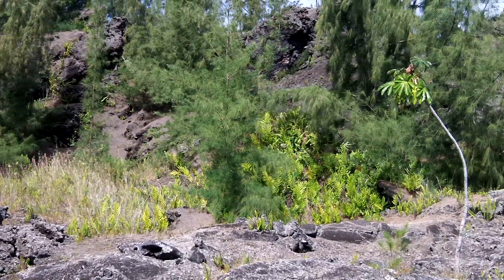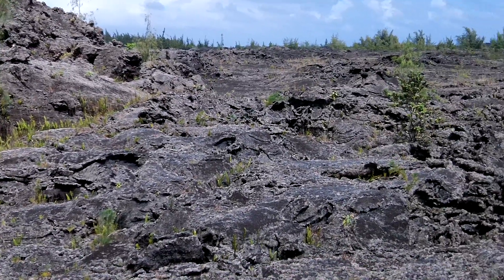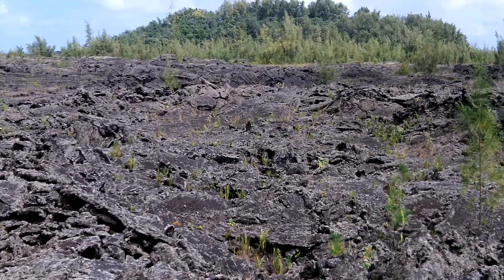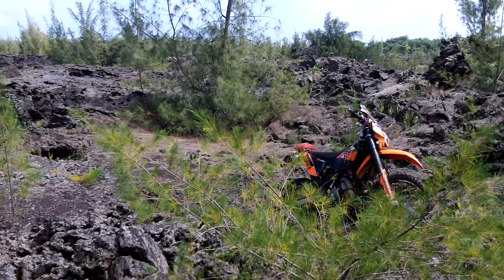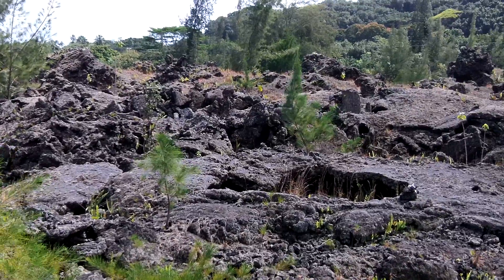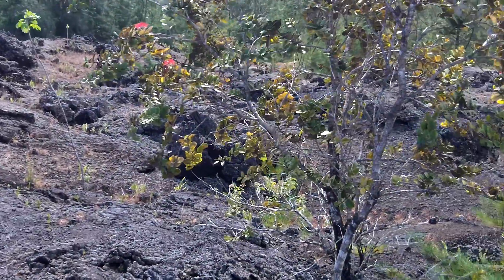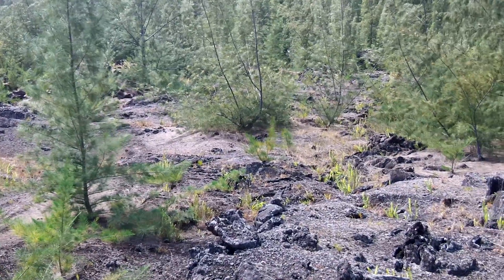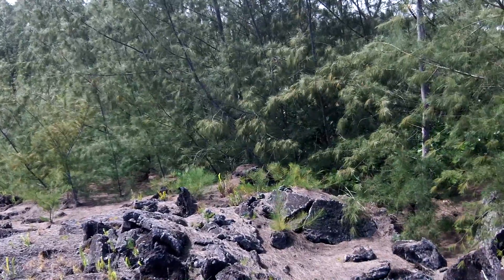Tails of Rock Island Rider 400 GPS Trails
RIR GPS 400 Rally section~~~Had to cut a new detour section today because of big trees down...very few good line options because of big wide deep chunk rock trenches filled with thick prolific vegetation with the bottom not being user friendly.

I scouted two trenches that had no makable exits, the third big crack trench looked like it was trail qualify~able but had many branches covering it, I used limb loppers to nibble through the thicket of branches to drop down into a whole other green world, after all that entrance work I was committed to snip & machete my way as I stumble into it, all the time looking for a makable quick on the gas burst exit up an out of "Mosquito Trench"...bad place to toss a chain or foul a plug...I may hang an intravenous Plasma Bag midway for the unfortunate.

Got handle grip calluses?. Got chance.